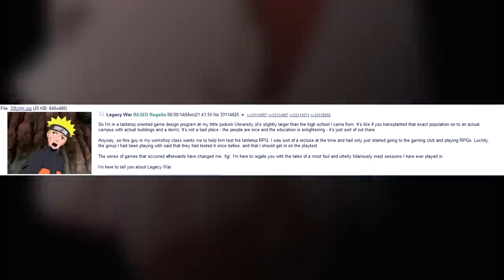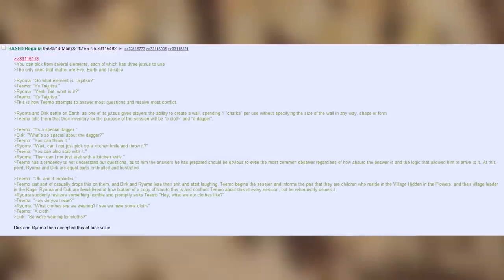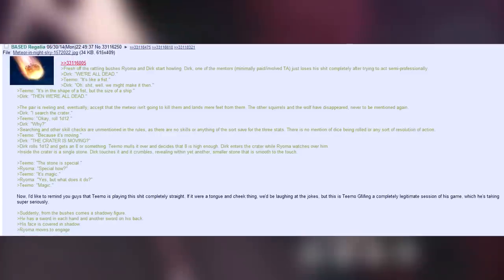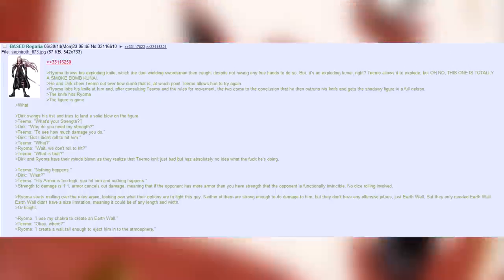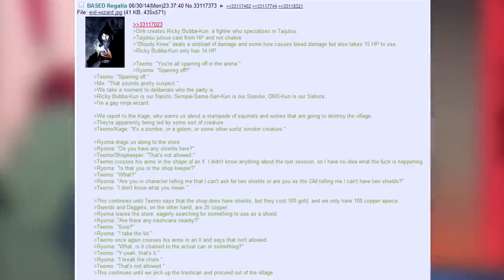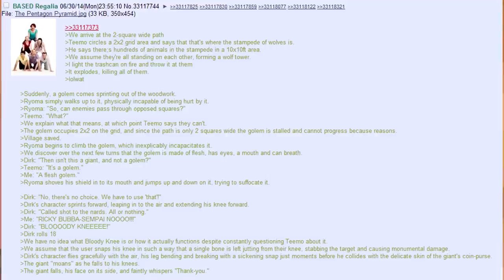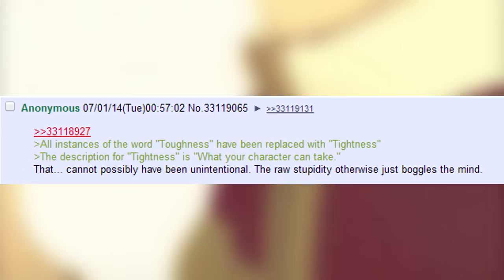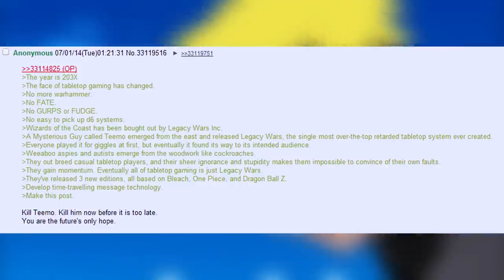ʟᴇɢᴀᴄʏ ᴡᴀʀ (ᴡᴇᴇʙ ᴇᴅɪᴛɪᴏɴ)